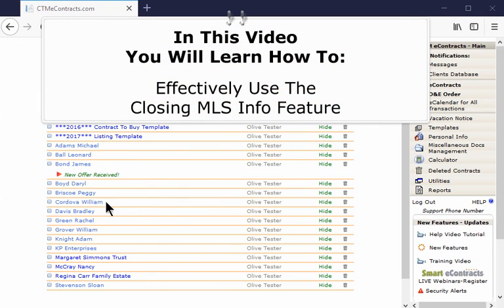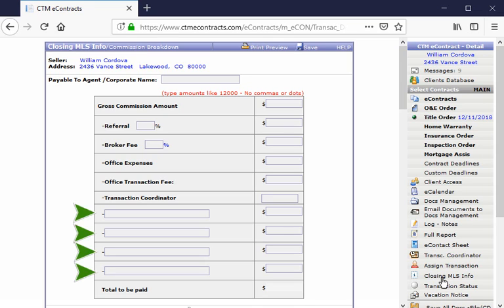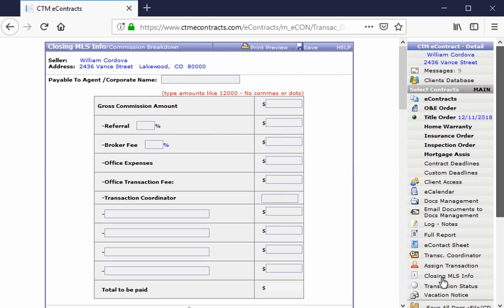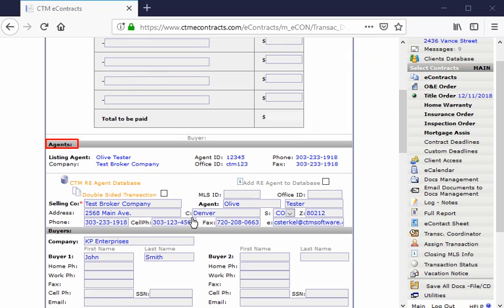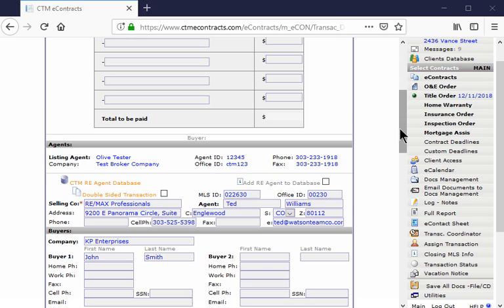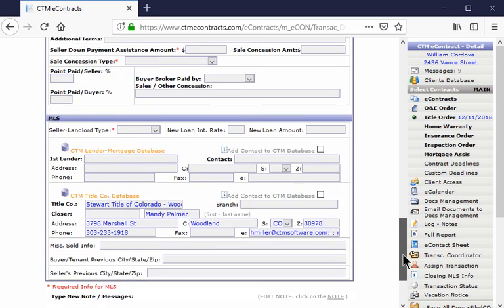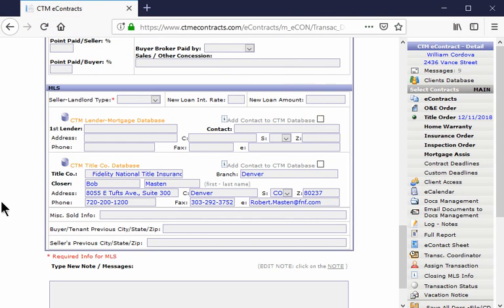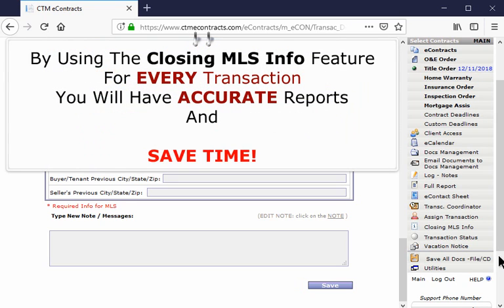Closing MLS Info Feature